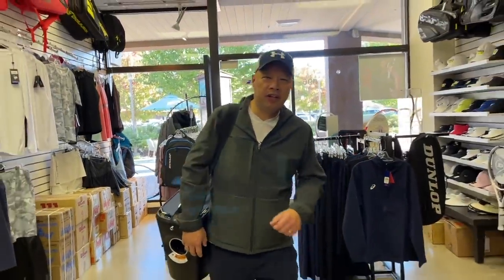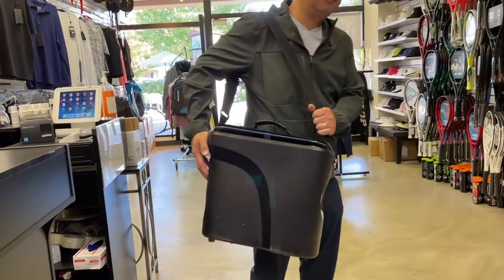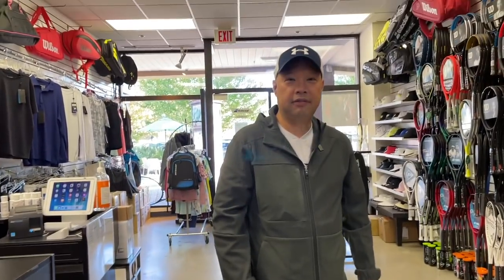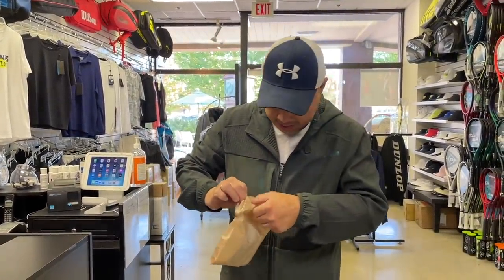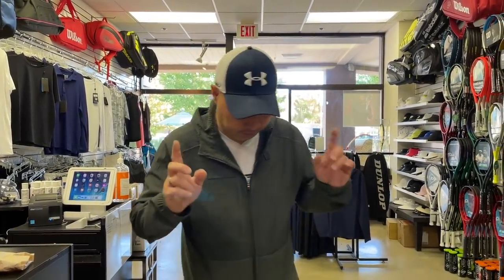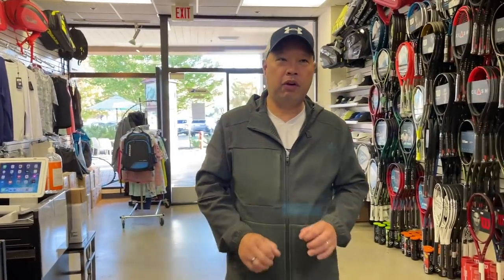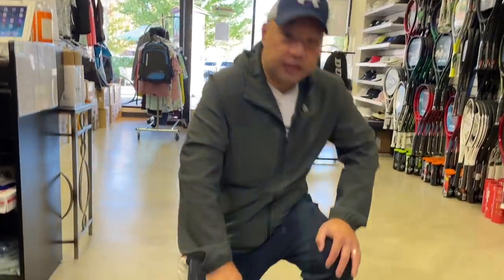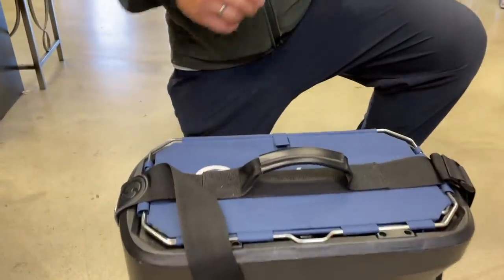HYDROGEN SPORTS PROTON PORTABLE TENNIS BALL MACHINE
The lightest and most portable tennis ball machine.

Thank you to Alexis for letting me borrow your Proton ball machine.

Thank you Coach Rob and Patrick for trying out the Proton ball machine with me.